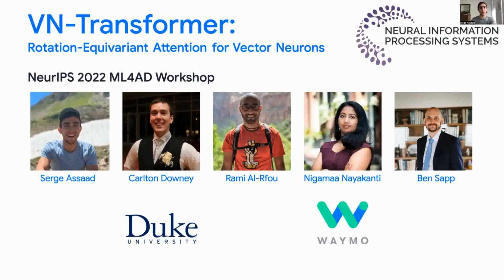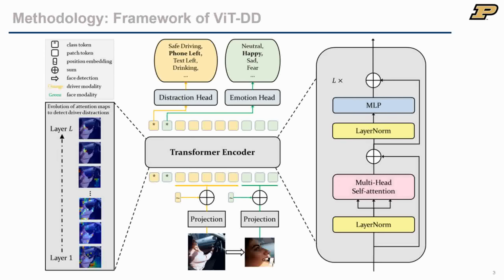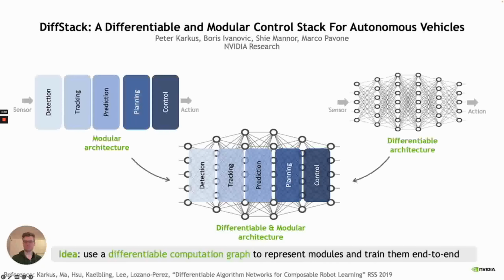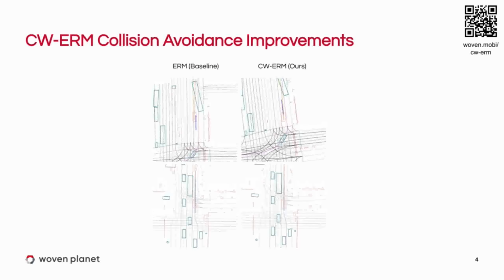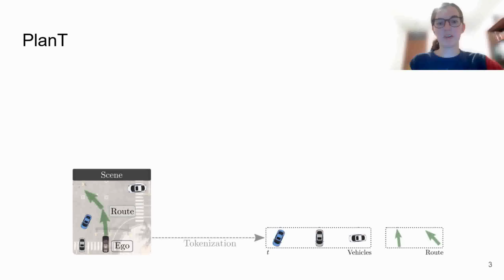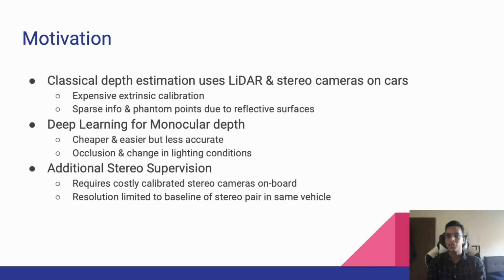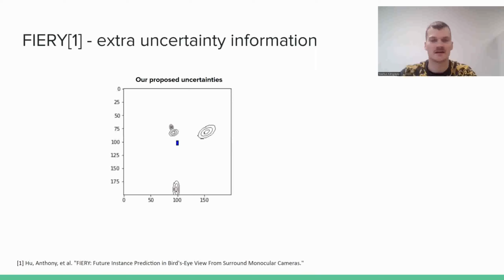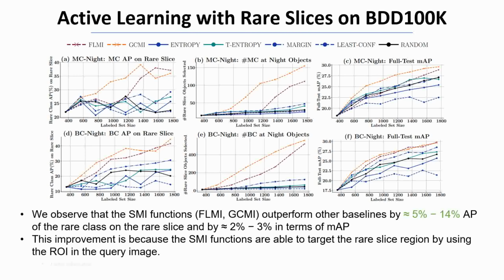Spotlight Talks at ML4AD workshop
Compilation of one minute spotlight talks from all authors at the ML4AD workshop